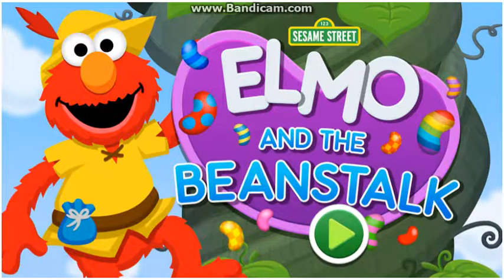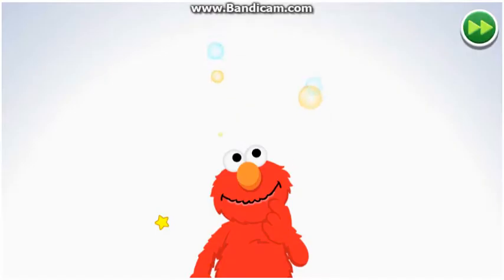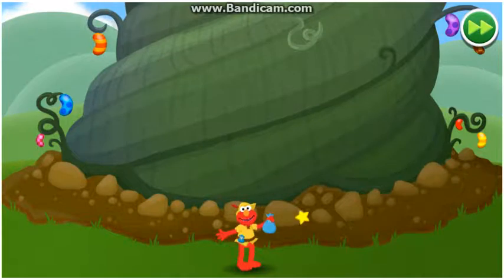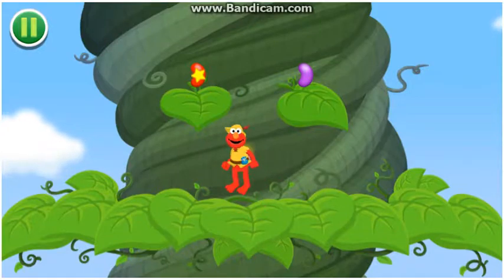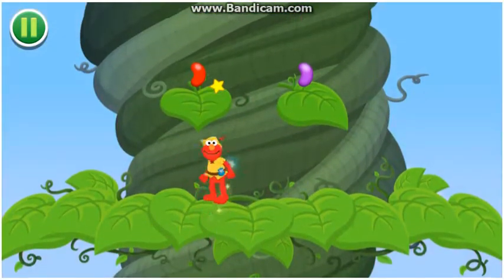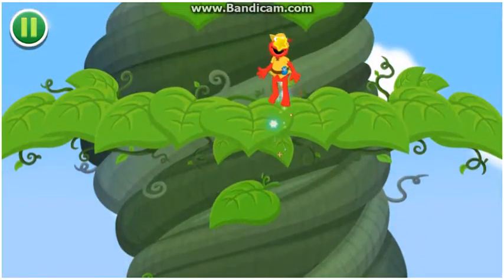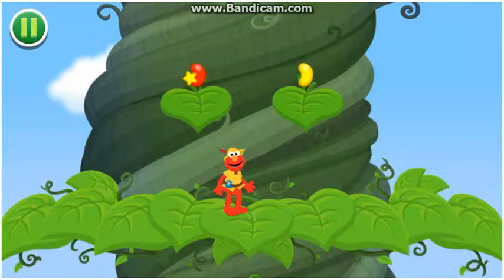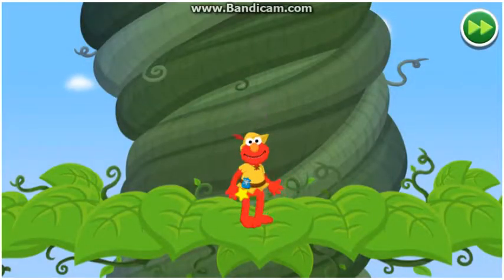Elmo and the Beanstalk | Kids Toddlers Toys Dolls Slime Bad Baby Game Full Online Kids Preschool Fun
Elmo and the Beanstalk | Kids Toddlers Toys Dolls Slime Bad Baby Rapunzel Disney Children Game Full Online Kids Preschool Fun. Sesame Street Elmo And The Beanstalk Jumping Game Elmo finds the Magic Beans in multiple colors, patterns and sizes. Jack and the Beanstalk parody. A fun game for children of all ages